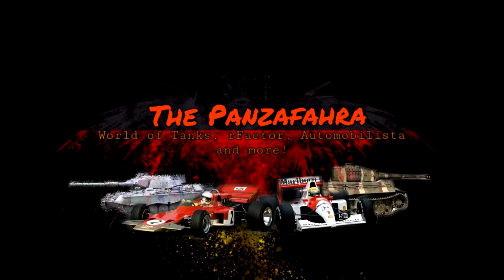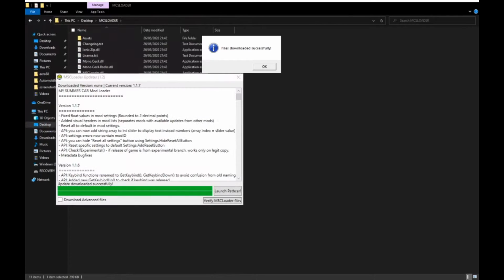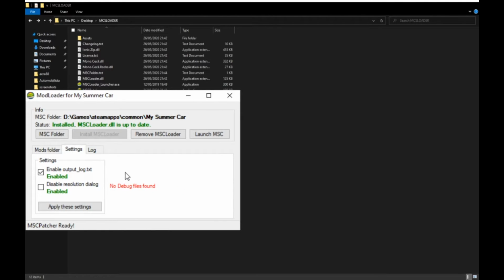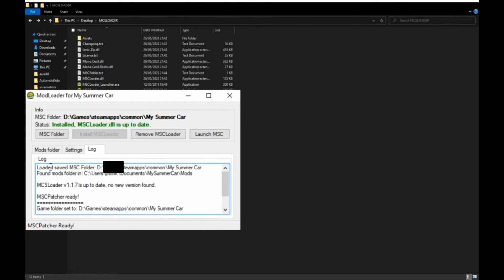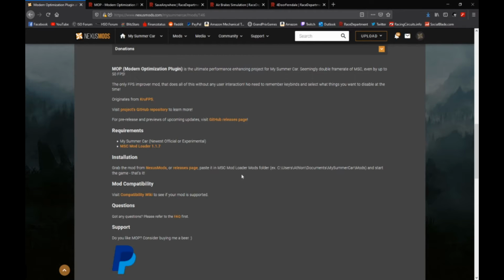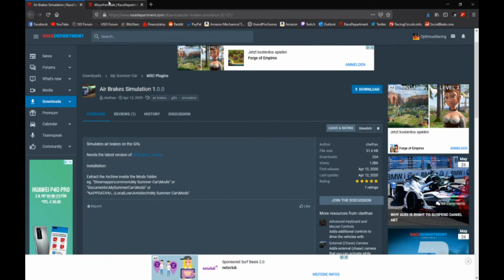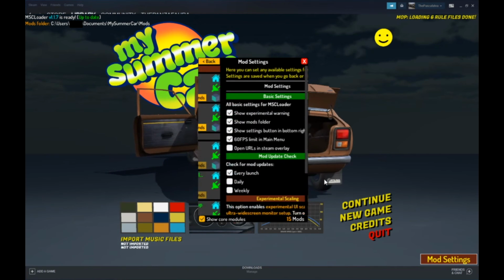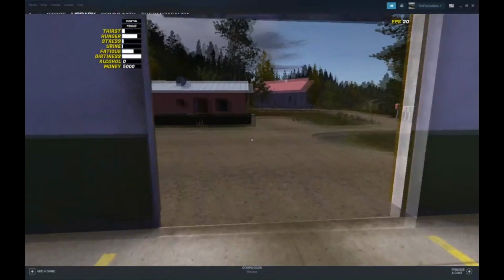(Outdated) My Summer Car - How to install MSCLoader and how it works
This video is three years old, so it's massively outdated. A new video is on my channel, so please watch that one.

I recorded this at like 11 PM so excuse me going off on tangents all the time.
Also I took a shitpost video and cursed it by making it the intro for this one, sorry.
Anyway, here I show where to download MSCLoader and some mods I personally recommend; and how the whole thing works.